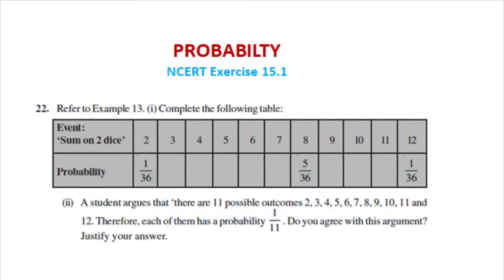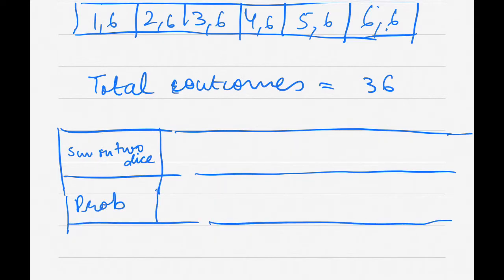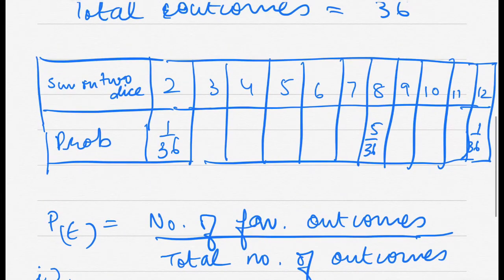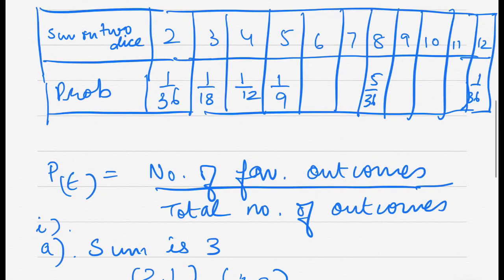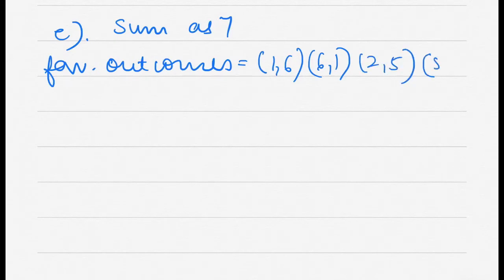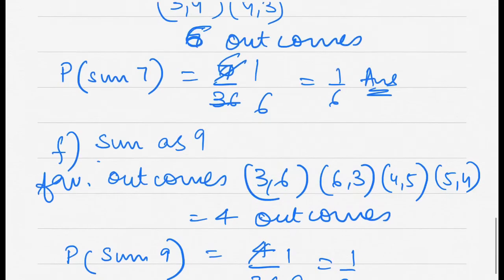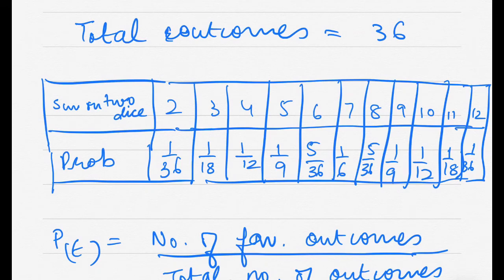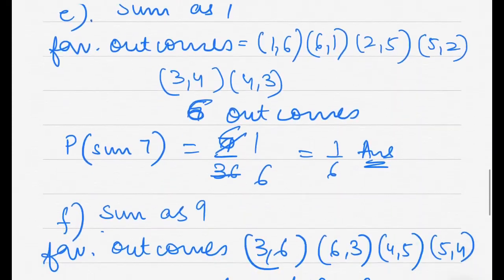NCERT Solutions Class 10th Math-Probability-Exercise 15.1-Part 8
Video covers solutions for Question 22
NCERT Solutions Class 10th Math-Probability-Exercise 15.1